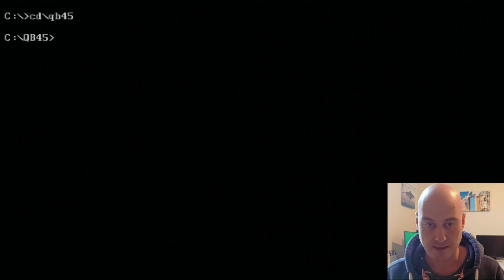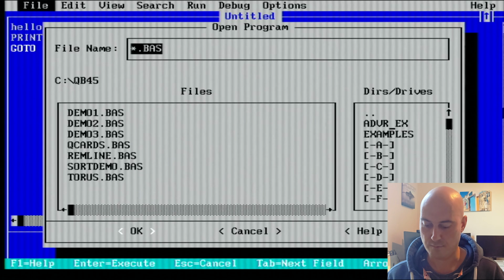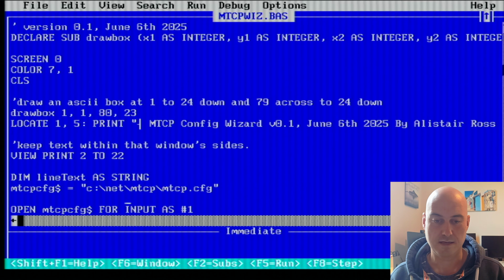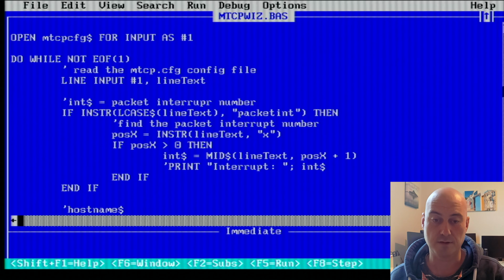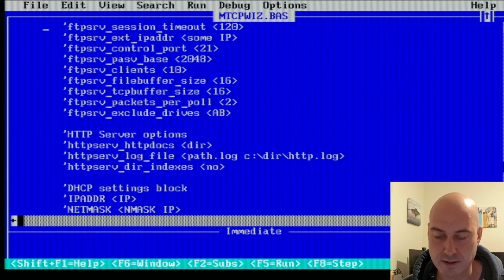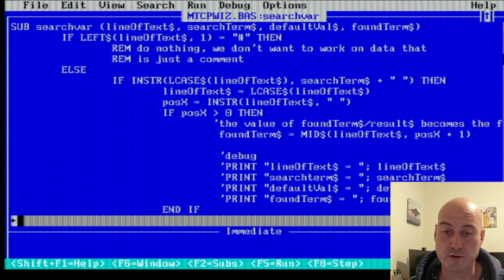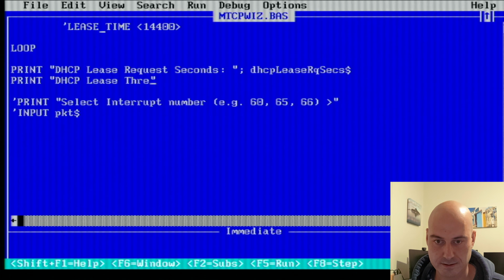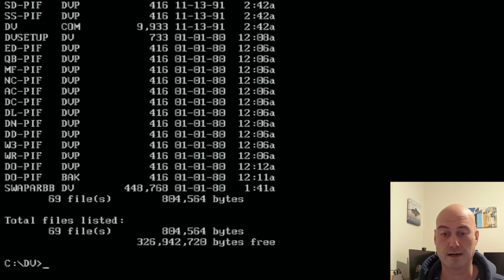What was programming in QuickBasic like?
I used to love coding in QuickBasic. It was something that brought me joy. But I was a lot younger then and I have used a lot more powerful languages since then. Let's try it out together in 2025 and see if it's still any good!